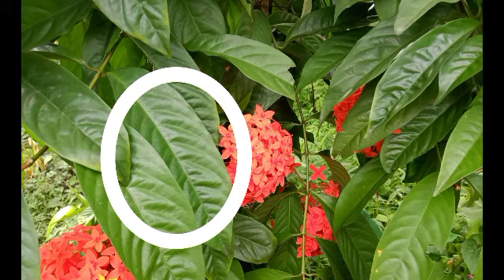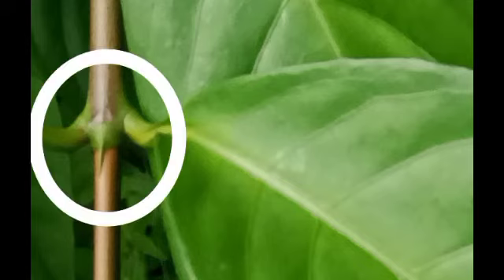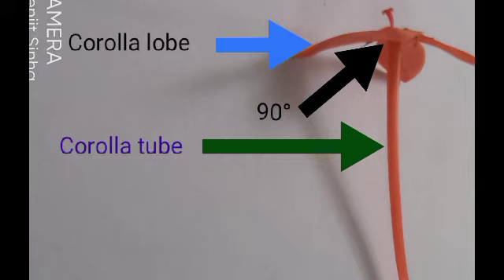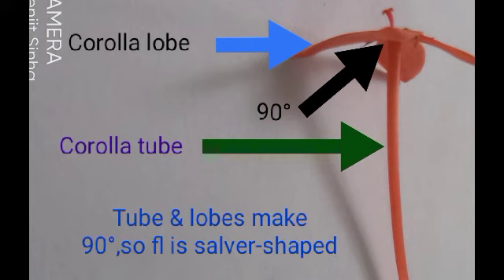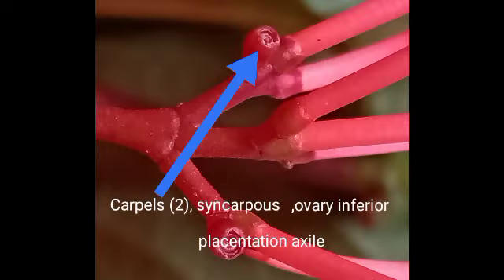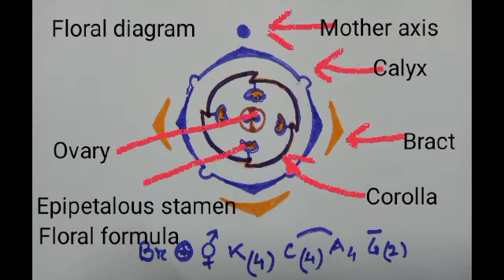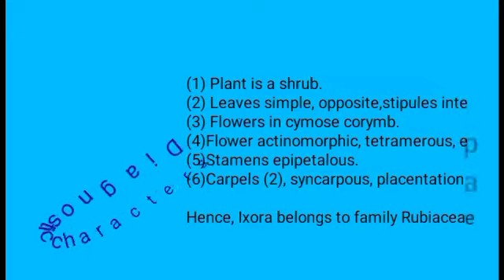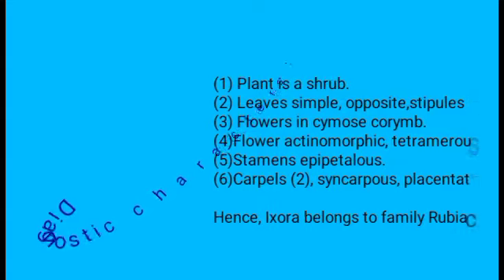Ixora in Rubiaceae....Why?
Ixora is a showy ornamental plant and it's main family diagnostic characters are inter petiolar stipules with simple opposite leaves and epipetalous inserted stamens in a salver-shaped flower.